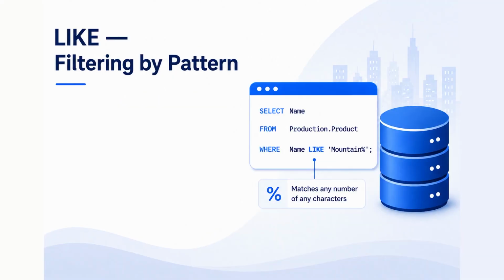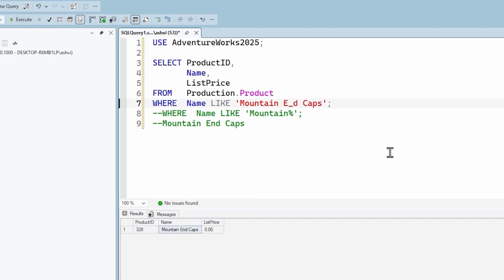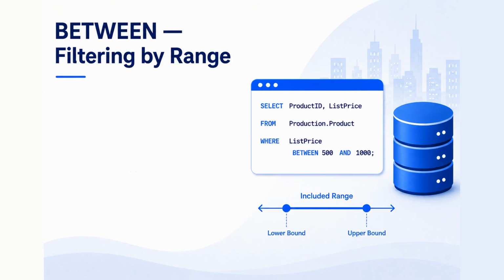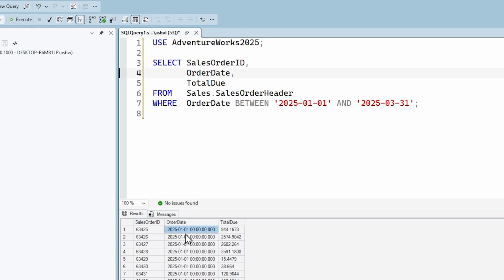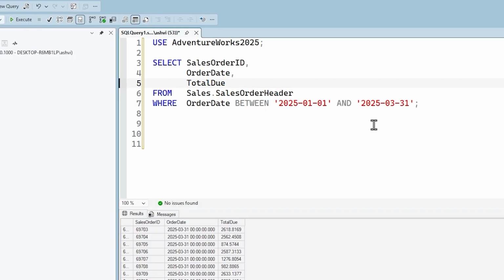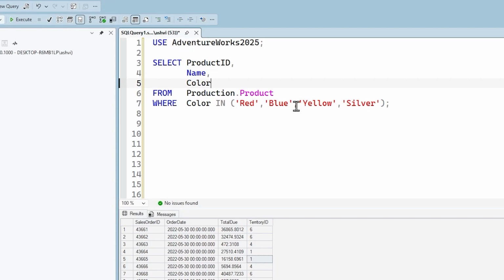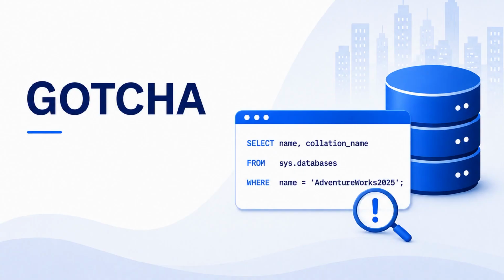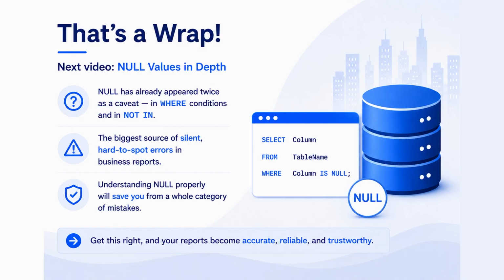Filter Data with LIKE, BETWEEN & IN in T-SQL | Video 06 of 36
Learn how to use **LIKE, BETWEEN, and IN in T-SQL** to build more powerful and practical filters in SQL Server.

In **Video 06 of my T-SQL for Business Professionals course**, we build on the WHERE clause from the previous video and introduce three filtering operators that come up constantly when working with real business data.

Using practical examples from the **AdventureWorks2025** database, we look at text pattern matching, numeric and date ranges, and filtering against lists of values.

### In this video, you’ll learn:

• How to use LIKE to search for text patterns
• How the percent wildcard matches zero or more characters
• How the underscore wildcard matches exactly one character
• How to find values that start with, end with, or contain particular text
• How to use NOT LIKE
• Why leading wildcards can affect query performance
• How BETWEEN simplifies numeric and date range filters
• Why BETWEEN includes both boundary values
• Why datetime columns can create an unexpected end-date problem
• A safer pattern for filtering complete date ranges
• How IN replaces long chains of OR conditions
• How to use IN with both text and numeric values
• How to combine IN with other WHERE conditions
• How NOT IN behaves when NULL values are involved
• Why LIKE may be case-sensitive on one database and case-insensitive on another
• How database collation affects text comparisons

### Examples covered in this video:

LIKE 'Mountain%'
Find values beginning with Mountain

LIKE '%Bike'
Find values ending with Bike

LIKE '%Mountain%'
Find Mountain anywhere in the text

LIKE 'Mountain-_00%'
Use the underscore wildcard to match a single character

BETWEEN 500 AND 1000
Filter values within a range

IN ('Red', 'Blue', 'Yellow')
Match against a list of values

We also look at some important situations where apparently simple filters can produce unexpected results.

One is **date filtering with datetime columns**. Because a datetime contains both a date and a time, using an inclusive end date can accidentally exclude records from part of the final day.

We also demonstrate an important **NOT IN and NULL** problem. A NULL inside a NOT IN list can cause the entire query to return zero rows, making this an especially important behaviour to understand when working with dynamic data.

Finally, we look at **case sensitivity with LIKE** and see how the database collation determines whether values such as 'mountain' and 'Mountain' are treated as equivalent.

This course is designed for **business professionals, analysts, Excel users, finance professionals, operations teams, and anyone who wants to learn SQL from a practical business perspective**.

No previous SQL or programming experience is required.

### Course

Video 06 of 36
Module 2: Selecting and Shaping Data

In the **next video**, we take a deeper look at NULL values: what NULL actually means, why normal comparisons with NULL do not work, how NULL affects calculations and filtering, and why it can cause silent errors in business reports.